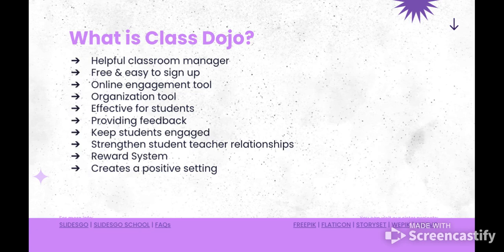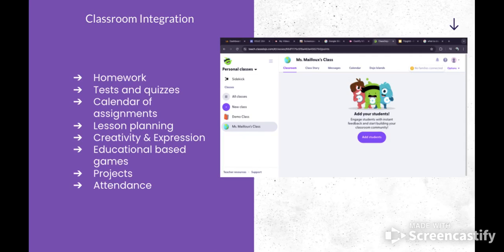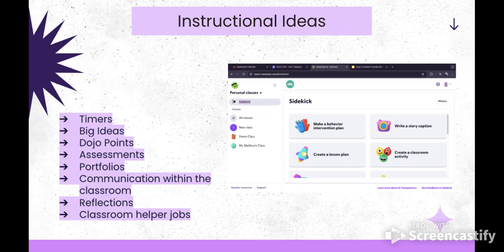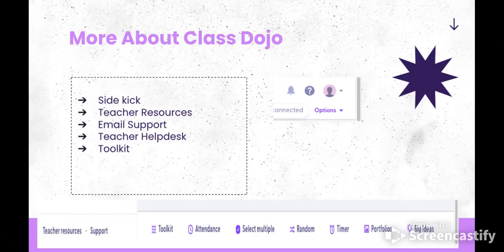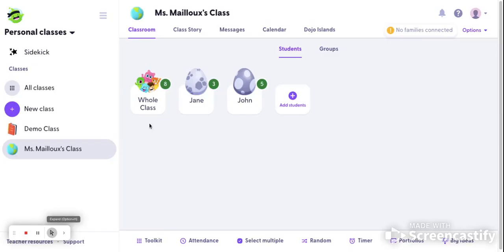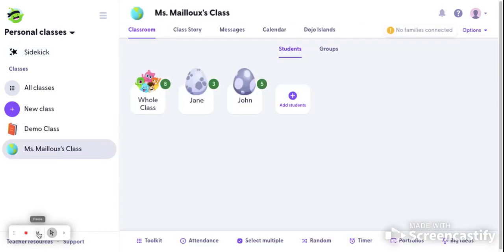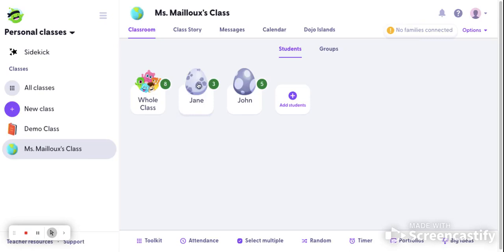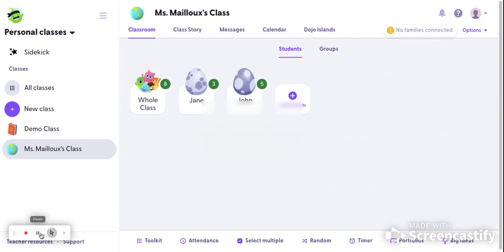Unit 1 Mastery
EDUC 204 - Class dojo